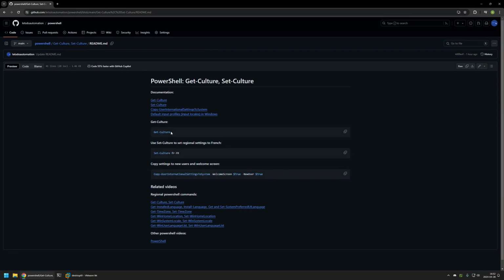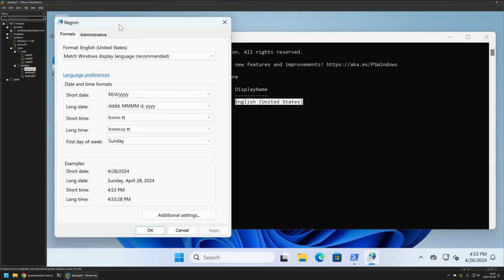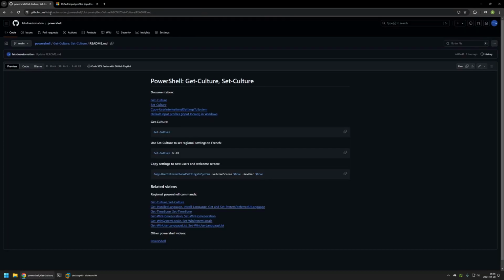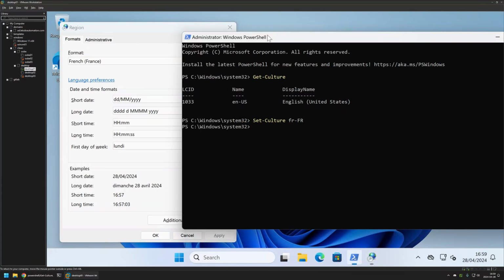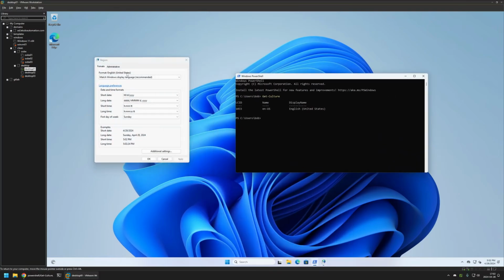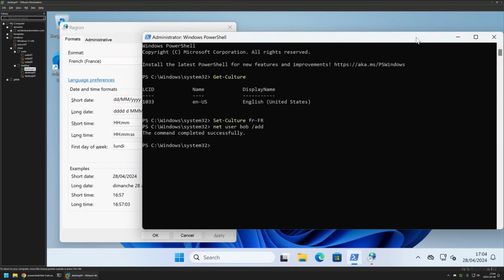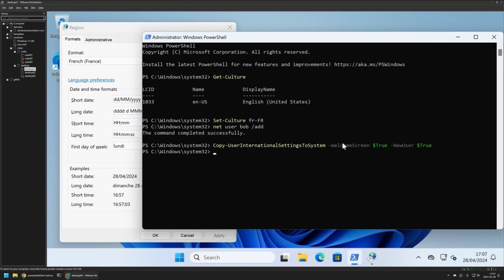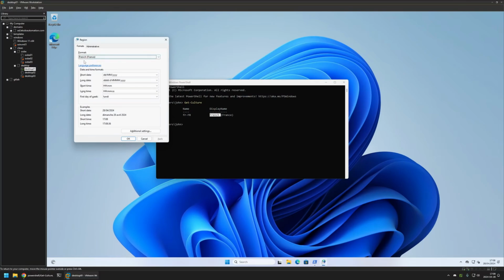PowerShell: Get-Culture, Set-Culture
In this video, I will be using Get-Culture, Set-Culture to configure regional settings in Windows 11 and then I will also use Copy-UserInternationalSettingsToSystem to copy settings to new user accounts.